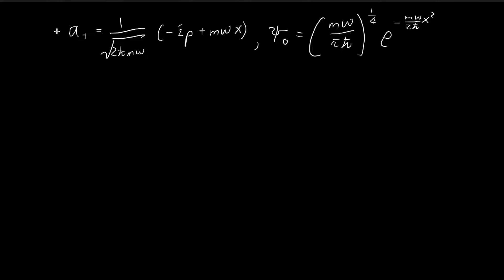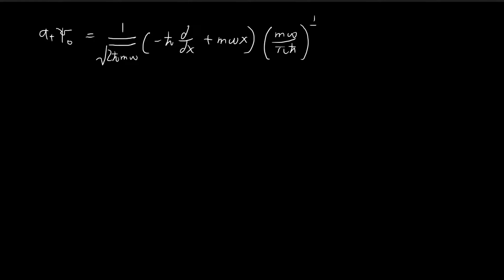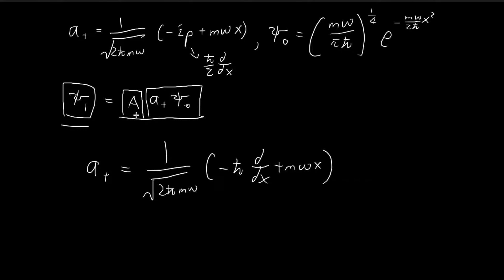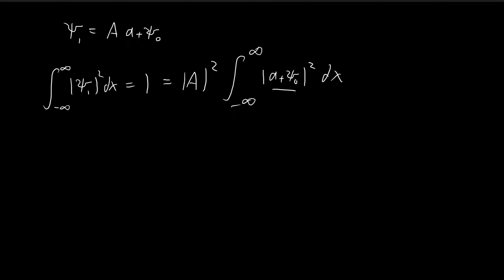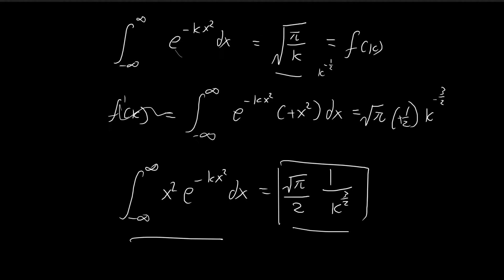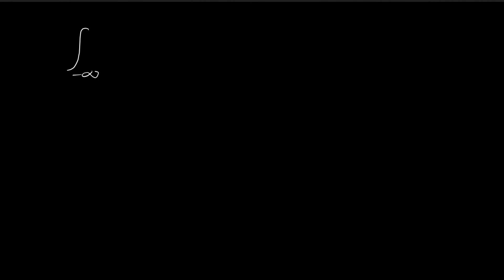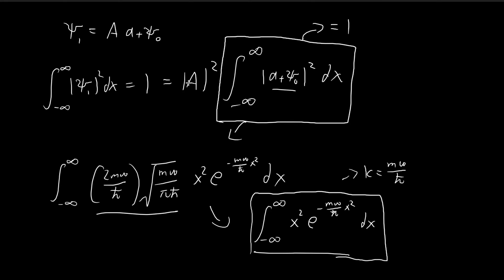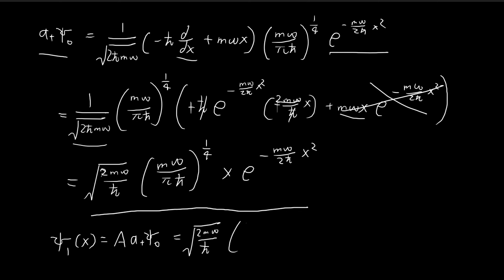Example 2.4 | Introduction to Quantum Mechanics (Griffiths)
Finding ψ1 with the help of the ladder operator.